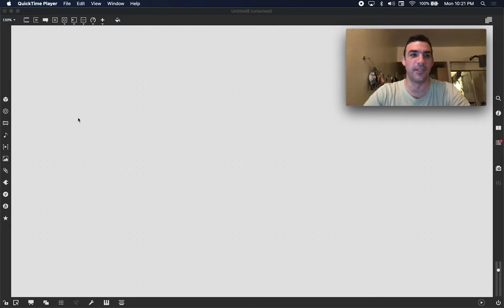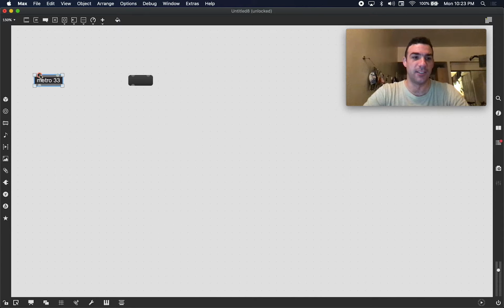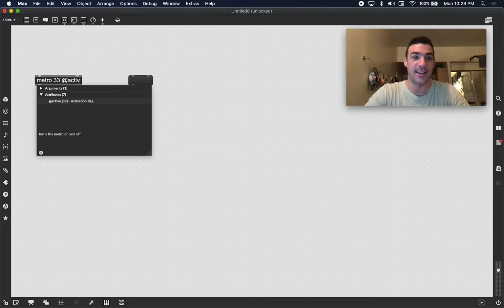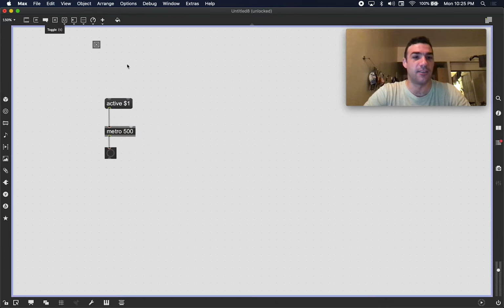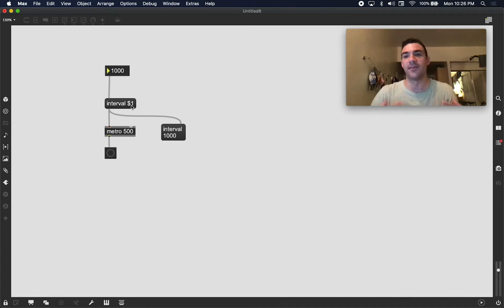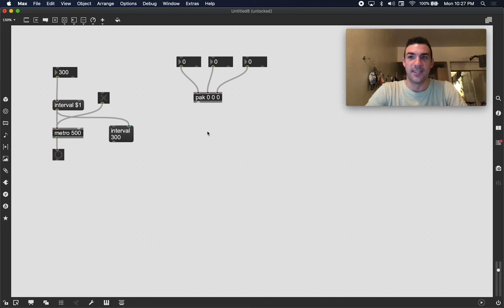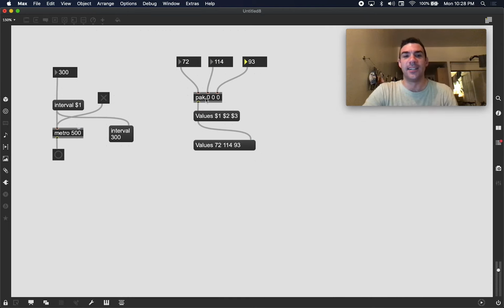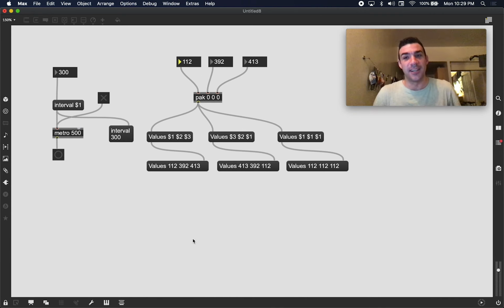Session 2.1 ~ Dynamic Messaging